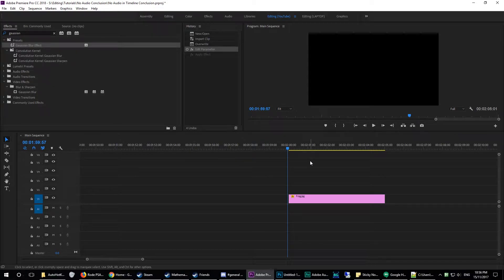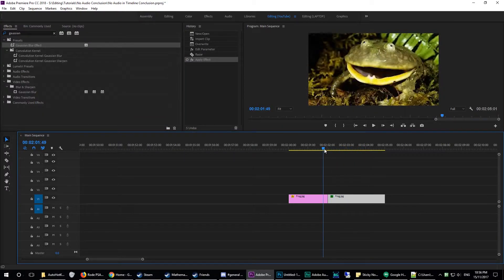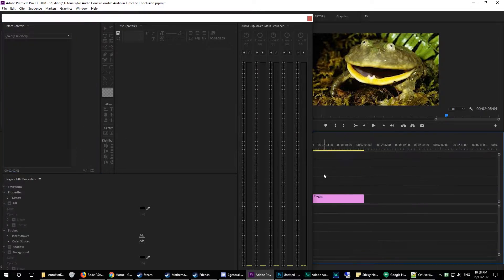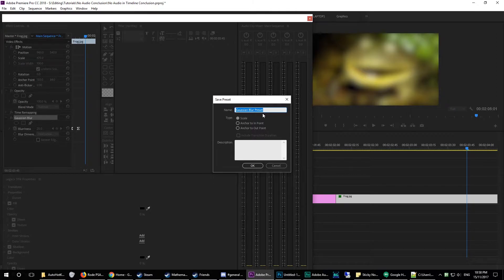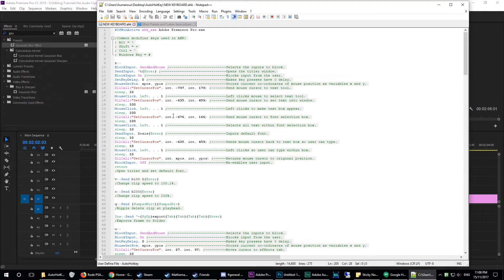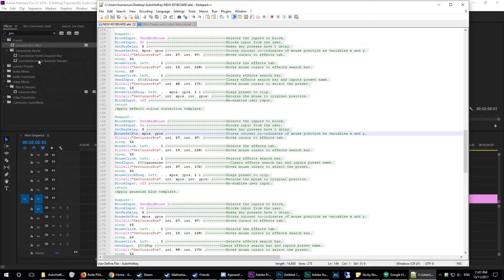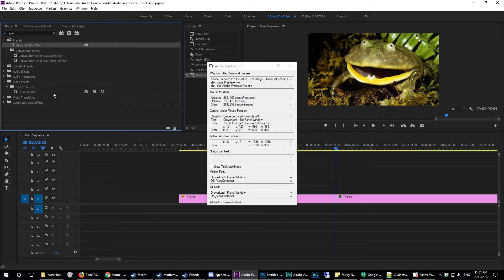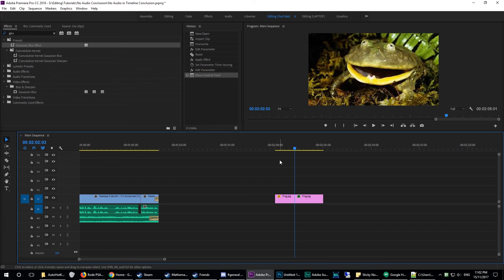Gaussian Blur Transition and HotKey | Adobe Premiere Pro CC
Video on how I created my Gaussian Blur preset and how I apply it with one keypress.